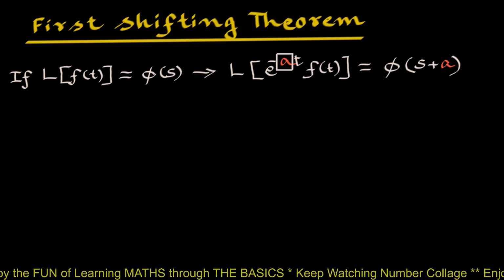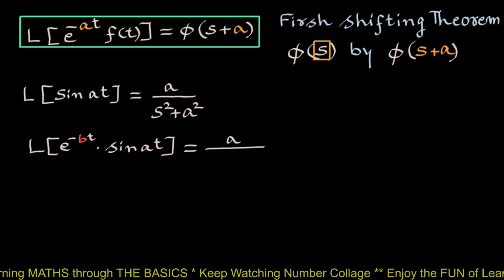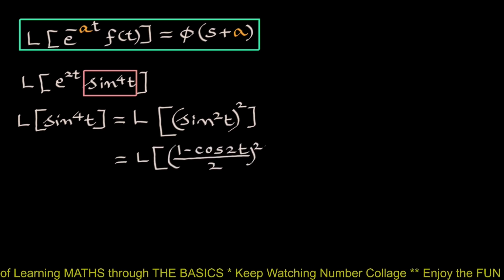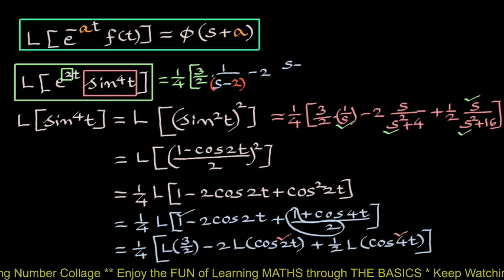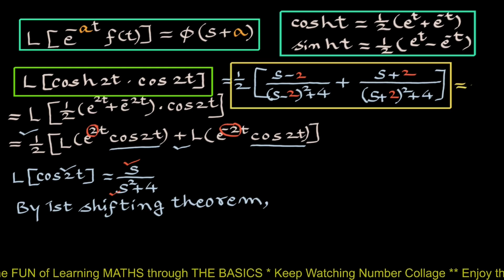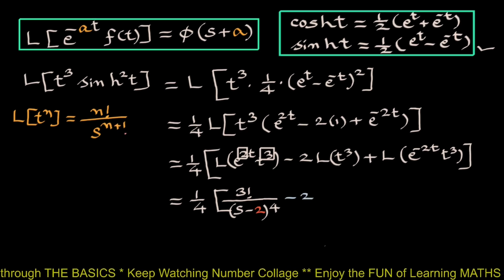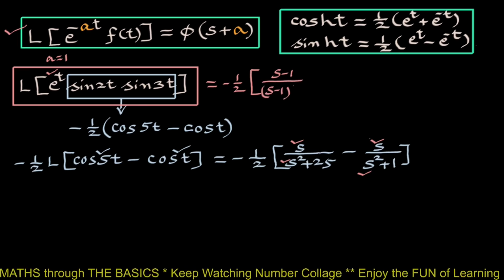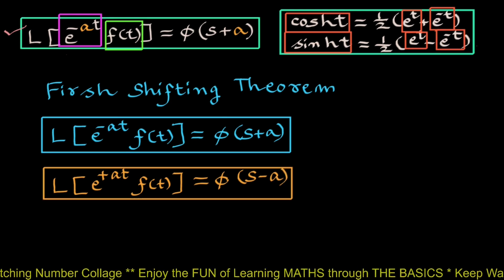Master Laplace Transform in 2024 with These First Shifting Theorem Hacks I Laplace Transform Part 6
In this video, we will study the first shifting theorem and how to use first shifting theorem to solve problems on the Laplace transform.

5. Linear differential Equations with Constant Coefficients Part 4 I Right Hand Side is Function of x
6. How to find Particular Integral for sin ax and cos ax I Linear Diff Eqns with Const Coeffts [Part 5]
11. Laplace Transform Part 3 I How to Find Laplace Transform of Standard Functions? I Engg Maths - 3
12. Laplace Transform Part 4 I How to find Integral by using Laplace Transform by Replacing s by a
13. Laplace Transform Part 5 I Change of Scale Property I Laplace Transform of Error Function
14. Laplace Transform Part 6 I First Shifting Theorem I How to Use First Shifting Theorem